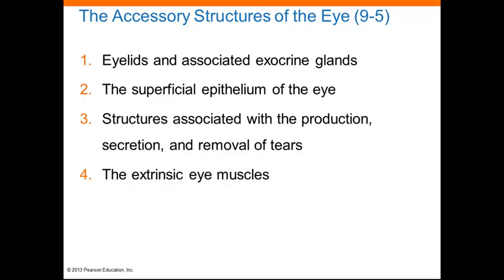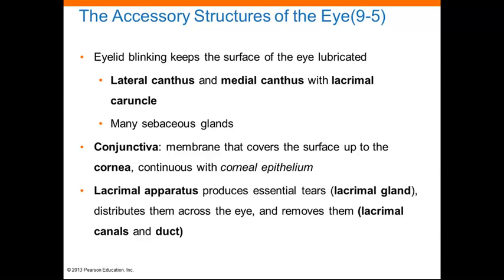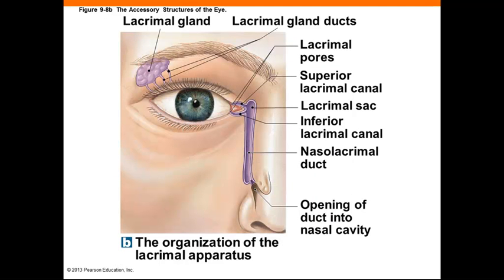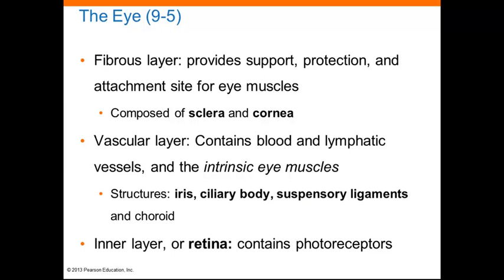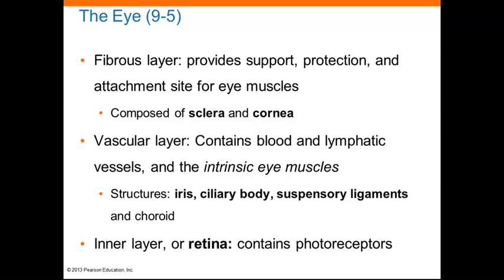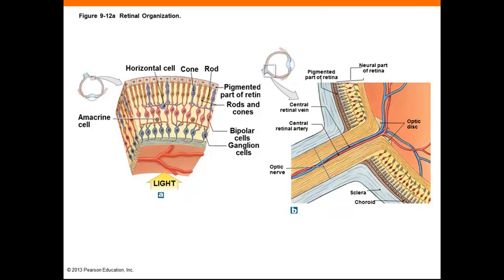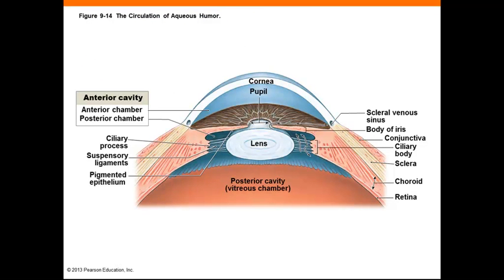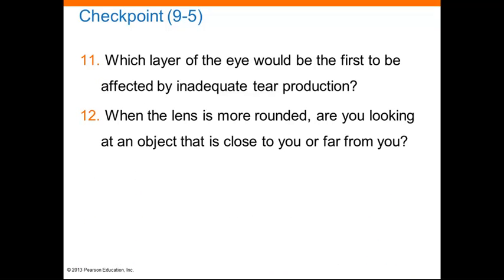Ch 09 sec 9-5